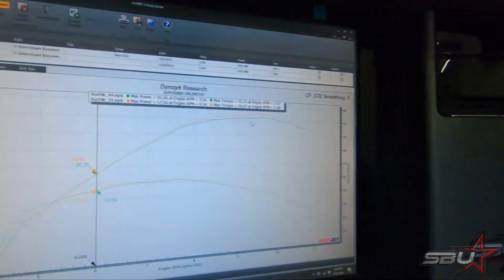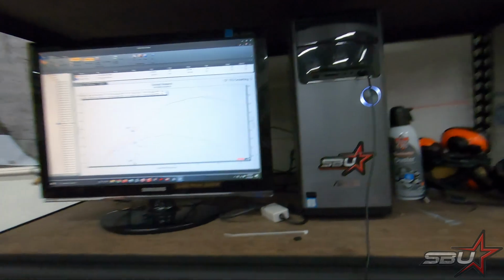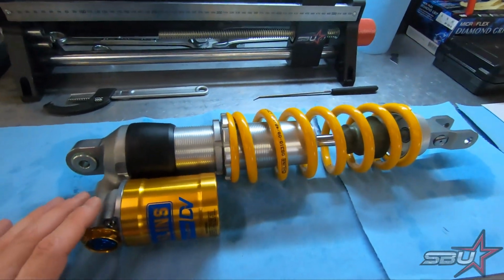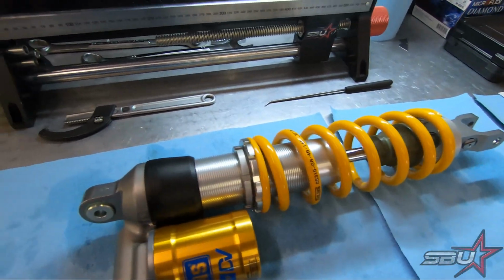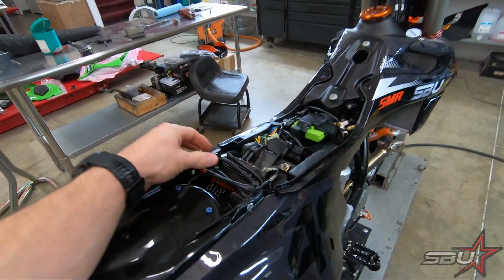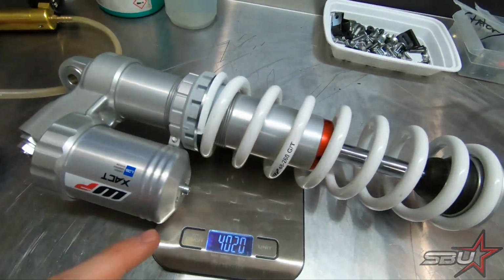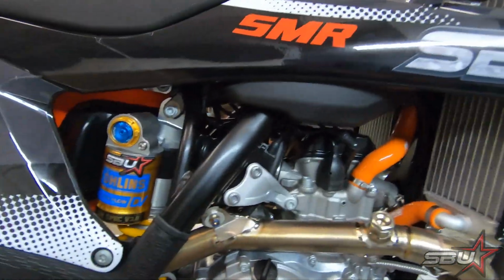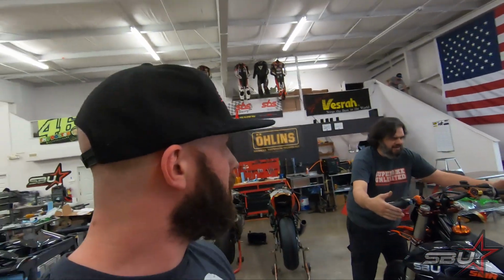2021 KTM 450 SMR Project Pt. 4 - Arrow Dual Supermoto Exhaust Dyno, Ohlins TTX Flow DV Setup!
We dyno test our Arrow titanium exhaust, install more titanium, do another weigh-in and knock out some work on our all-new TTX Flow DV shock.